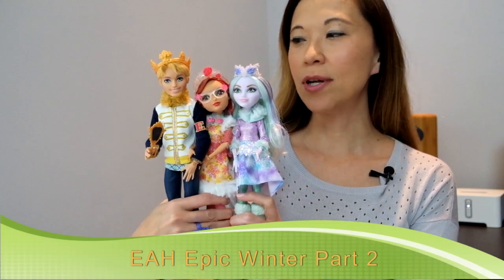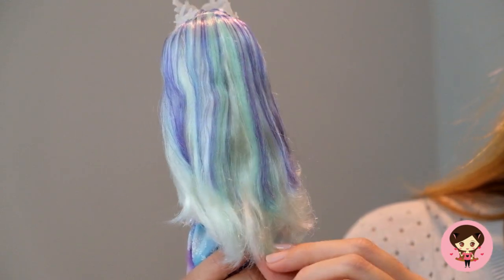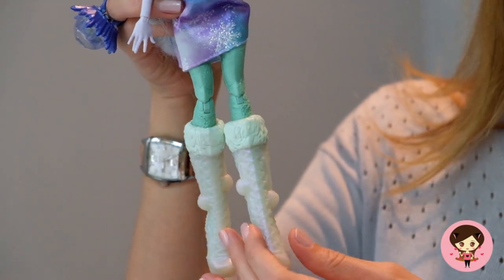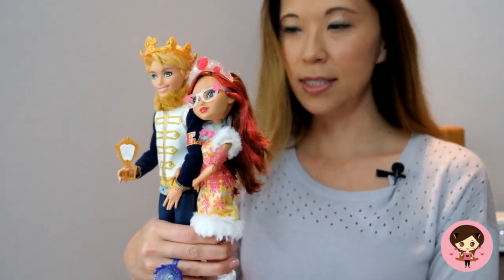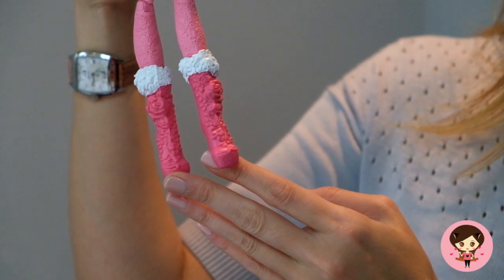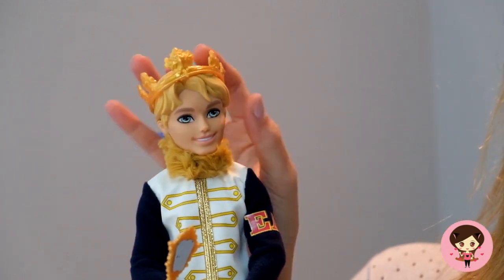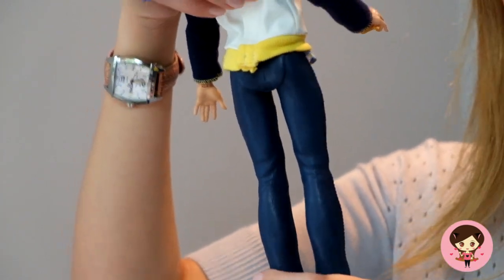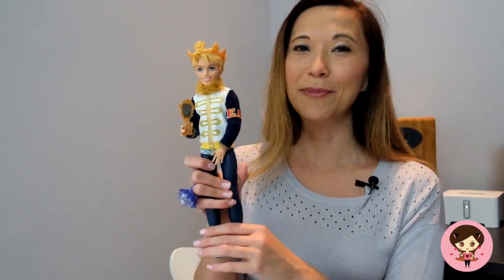Ever After High Epic Winter Review - Part 2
This review includes a few more Epic Winter dolls... There are definitely some pros and cons!